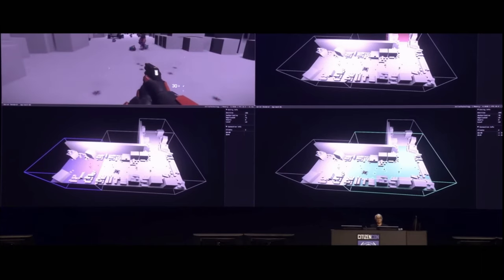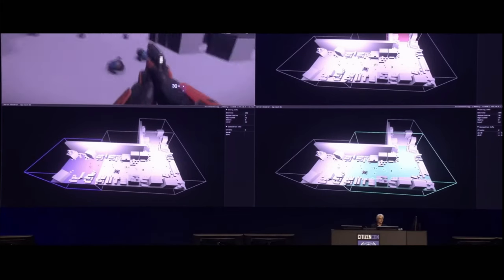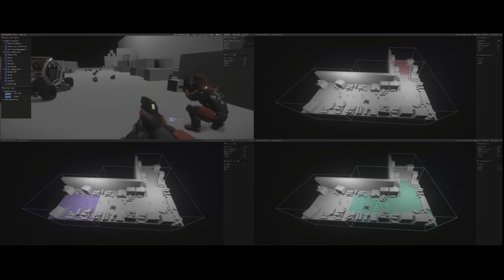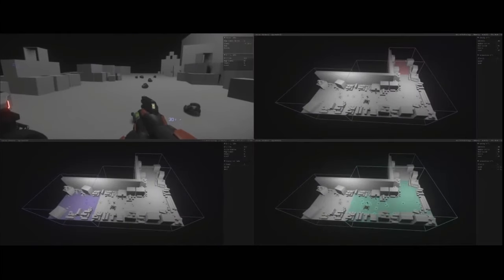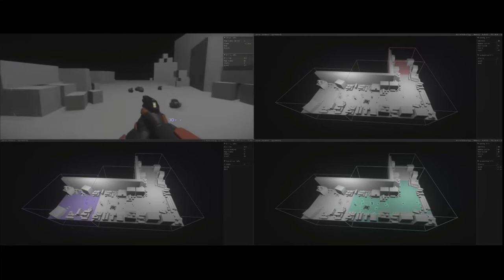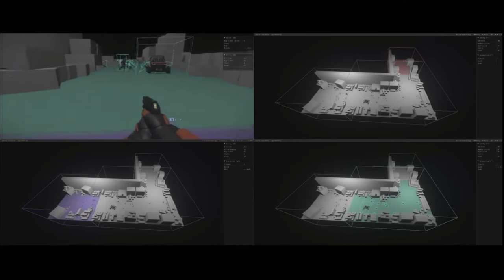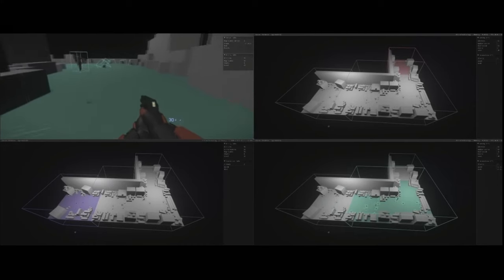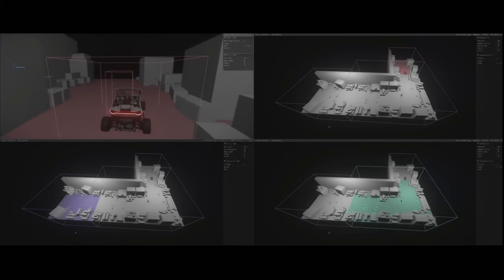SERVER MESHING demonstration in less than 5 minutes - Star Citizen Citizencon 2953